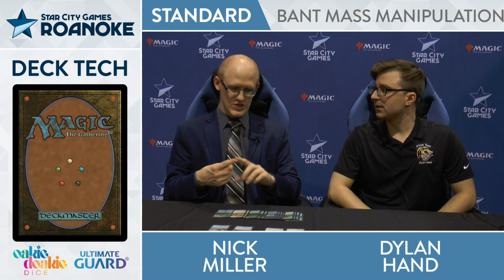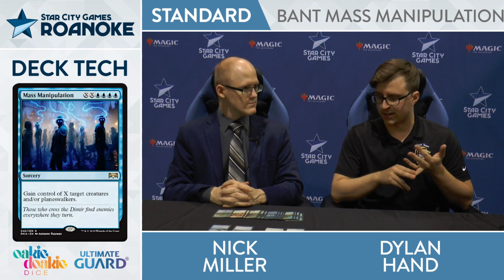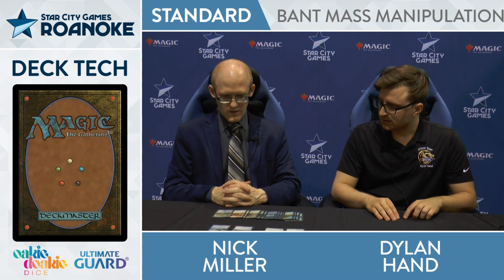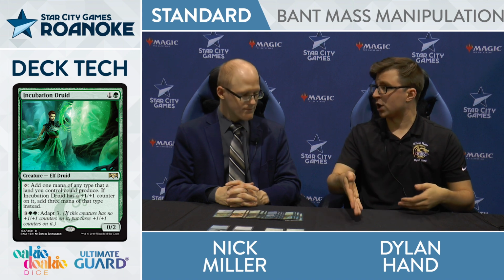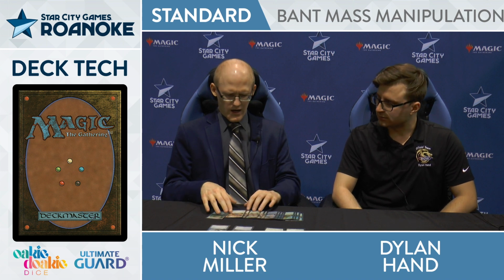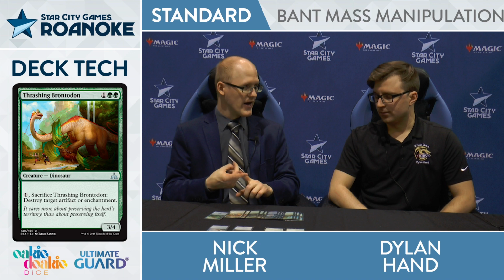SCG INVI Deck Tech - Bant Mass Manipulation with Dylan Hand